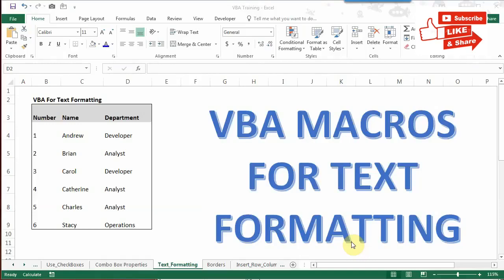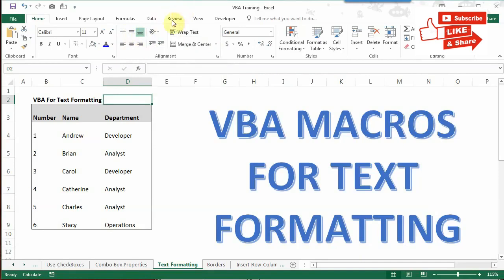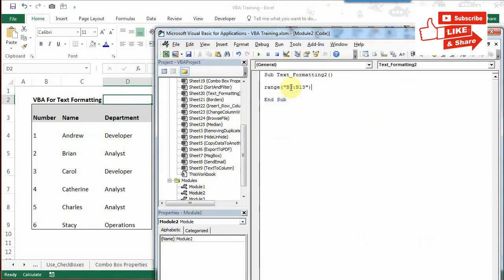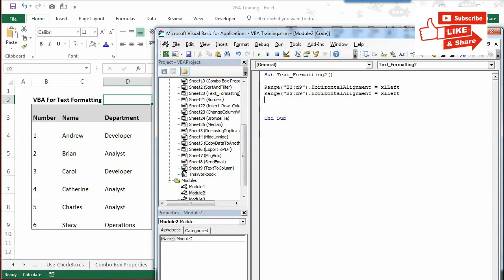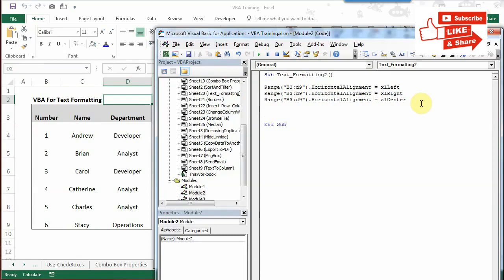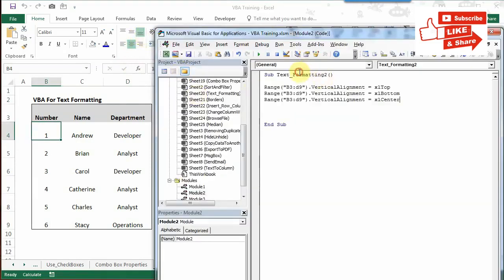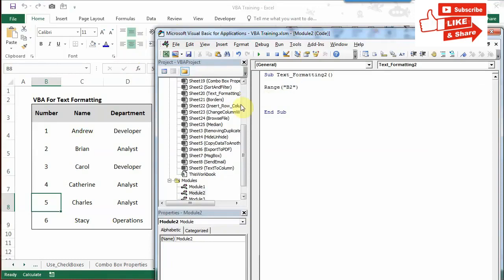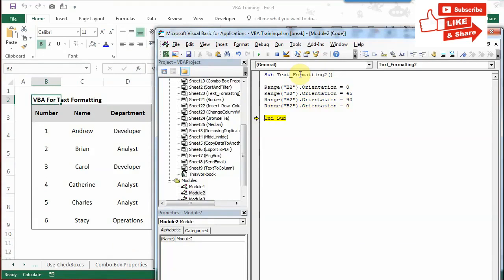Excel VBA - Change Text Alignment (Part 1)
In this video, you will learn VBA Macro Code to Change Text Horizontal Alignment, Text Vertical Alignment, Text Orientation, Text Angle.

In Part 2, you will learn VBA Macro Code to Change Text Alignment options like Increase Indent, Decrease Indent, Wrap Text, UnWrap Text & Merge & UnMerge.